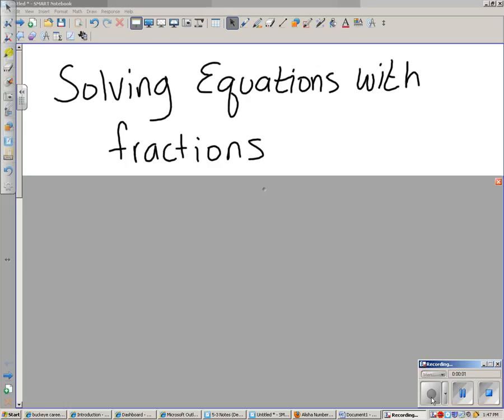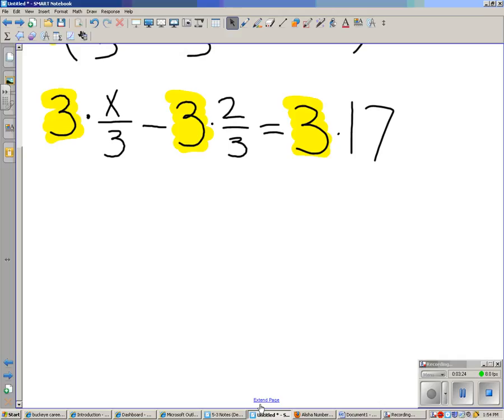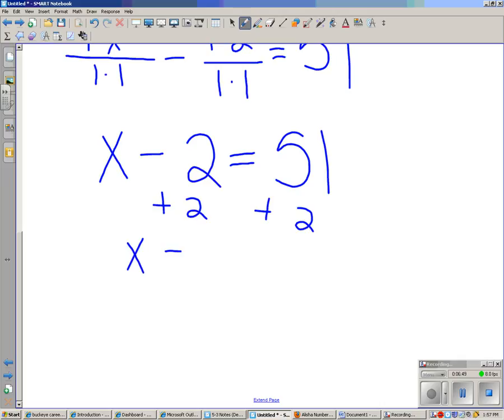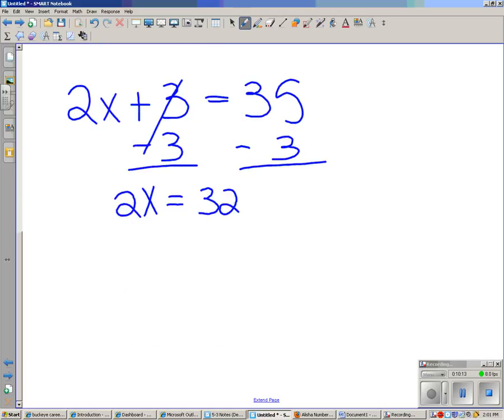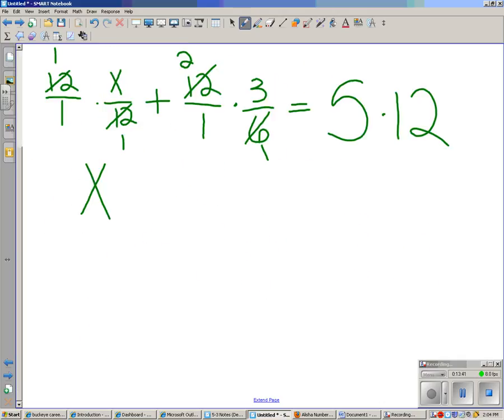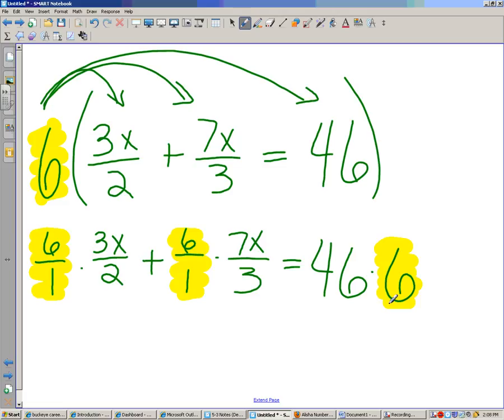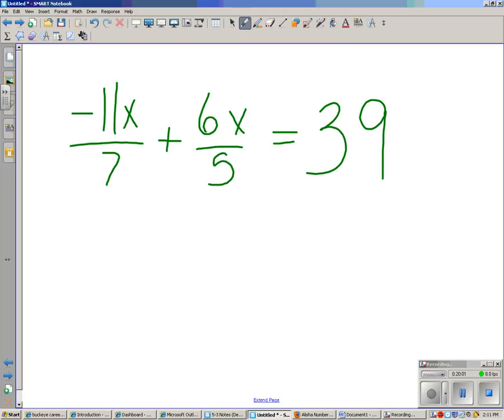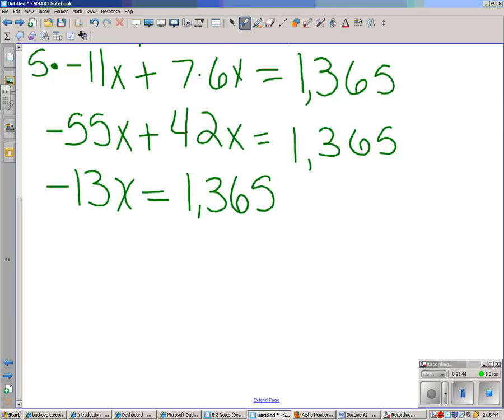3 3 Notes Fractions Elim Dec 8, 2010